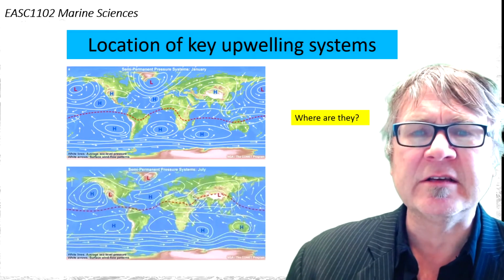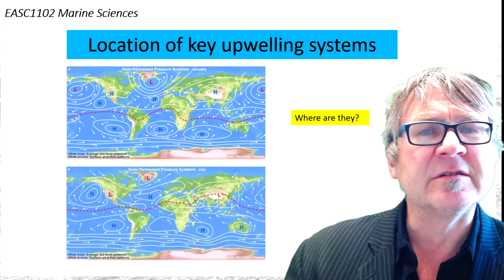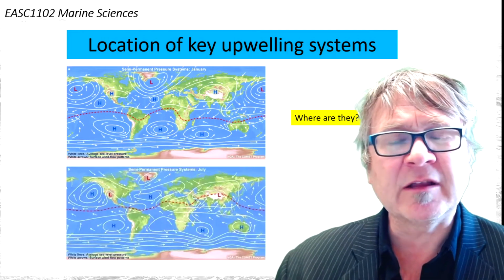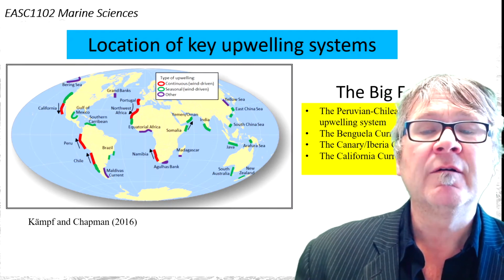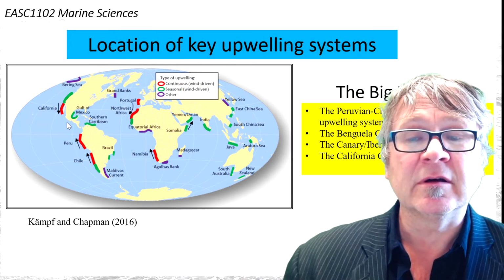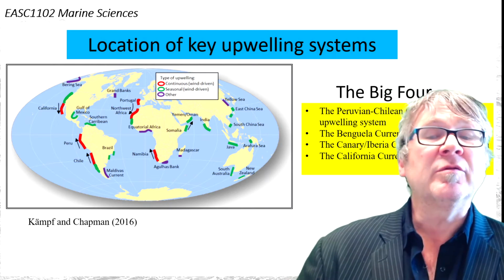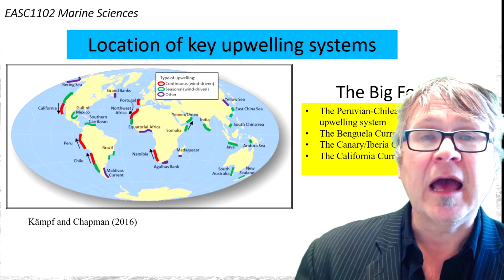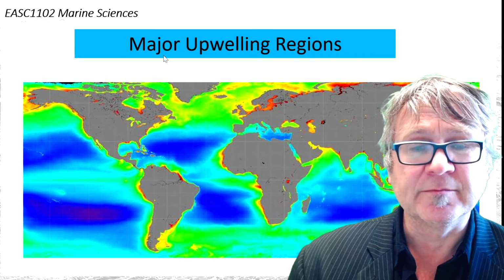Lecture 7-2 Slides 16 to18